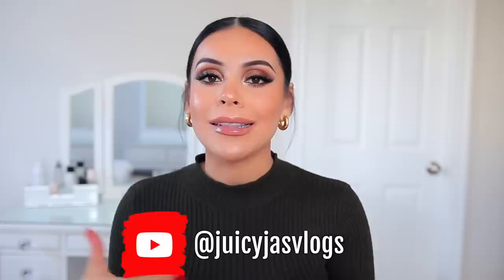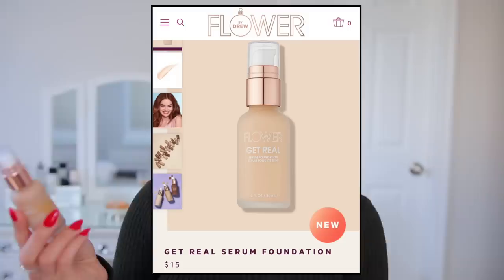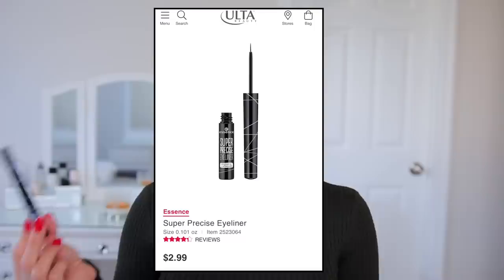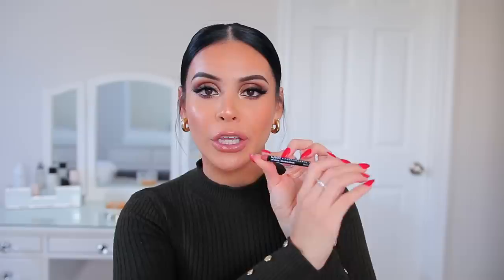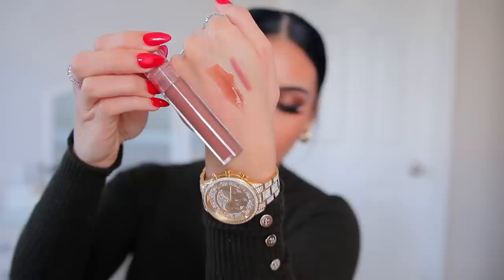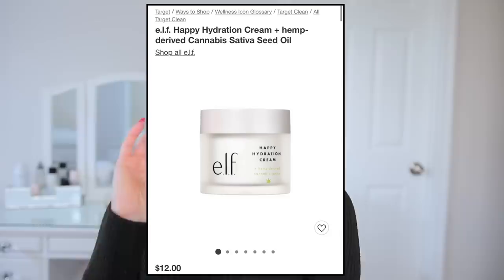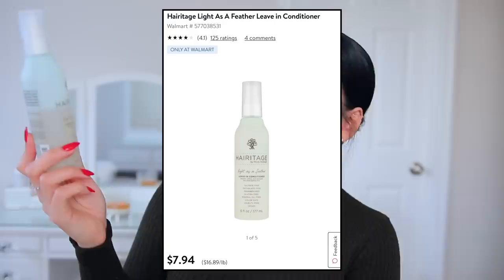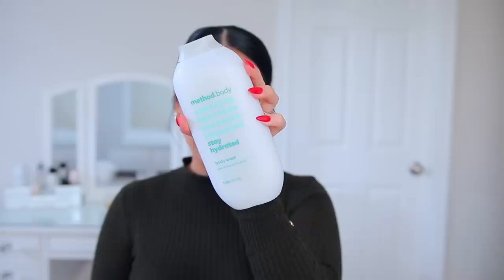CURRENT BEAUTY FAVORITES! *must have products*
- Essence super precise eyeliner
- NYX lip liner in natural
- Tower 27 gloss in almond
- UOMA Beauty Lipstick | Eartha
- UOMA Beauty Lip Kit | Goal Digger
- ELF CBD Lip Oil
- ELF Superhydrate Squaline Moisturizer
- ELF Happy Hydration Cream
- Hairitage by Mindy Leave In Hair Treatment
- Method body wash
- Holler & Glow Foot Mask

xoxo,

Jasmine ♡ | JuicyJas